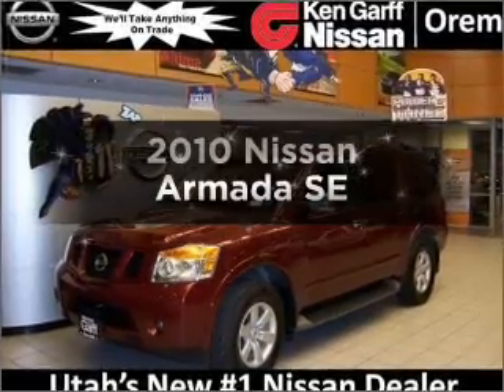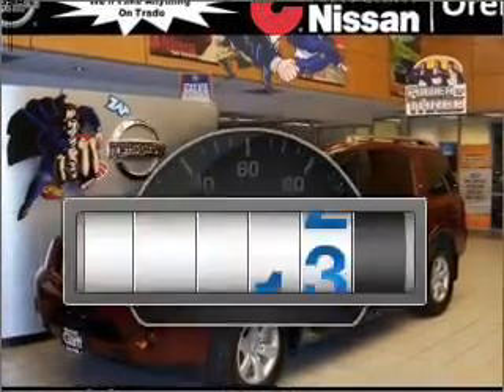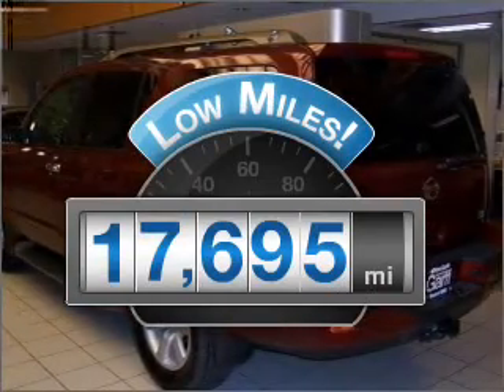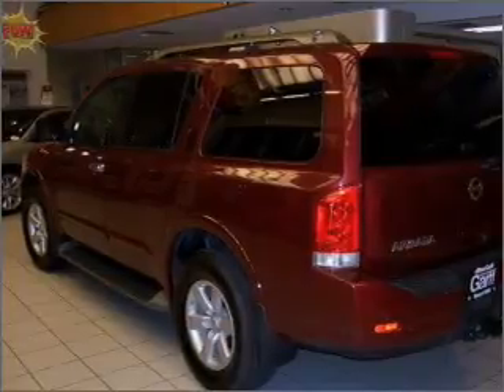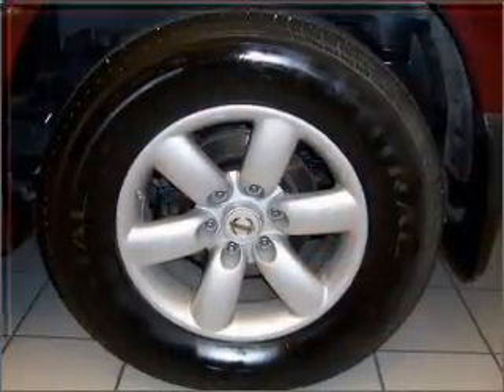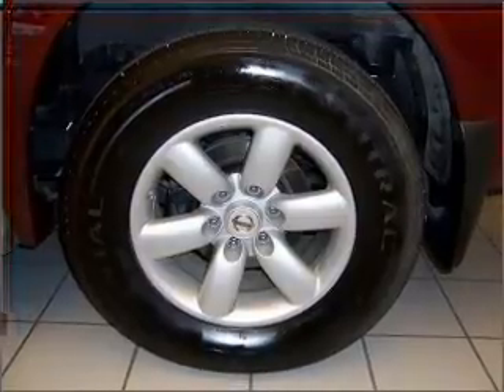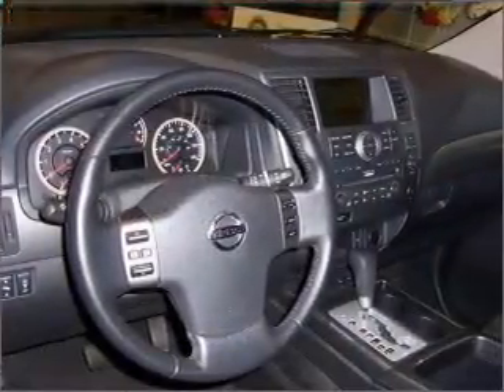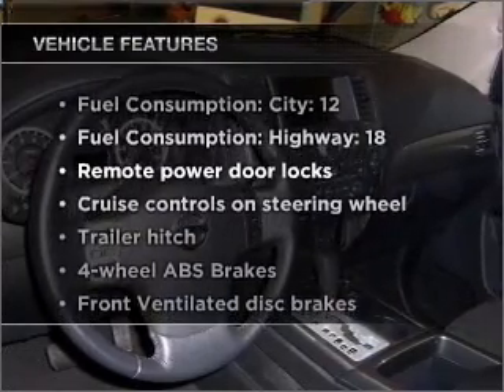2010 Nissan Armada - Orem UT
Year: 2010
Make: Nissan
Model: Armada
Trim: SE
Engine: 5.6 liter 8 cylinder 32 valve
Transmission: 5-Speed Automatic
Color: Tuscan Sun
Mileage: 17695
Address:
285 W Univeristy Parkway